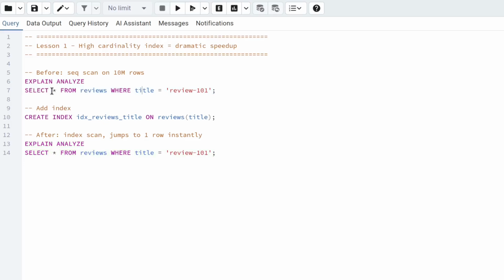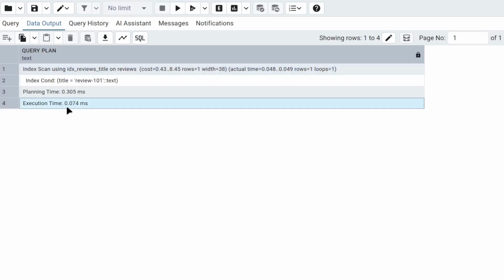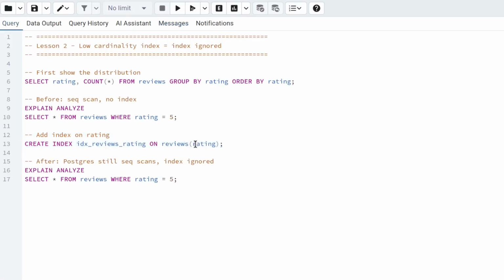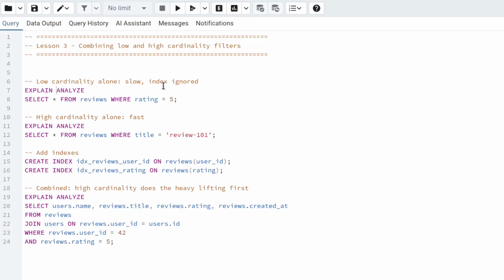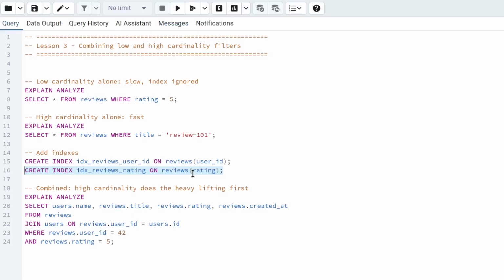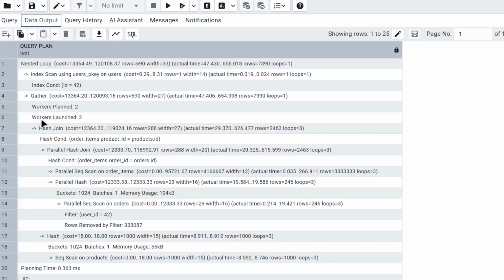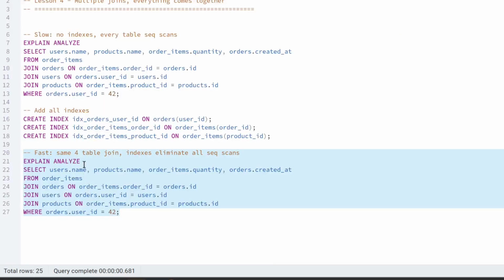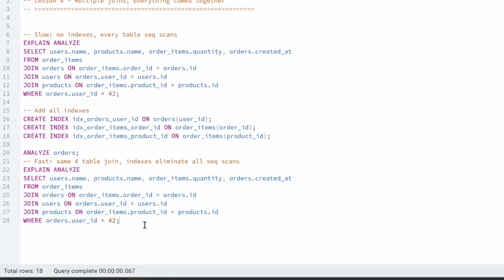I tested joins on 10 million rows. Here's what actually makes them slow.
In this video, I'll show you why joins aren't the real performance problem in your database — and prove it with 10 million rows of real data.

00:00 intro
1:05 lesson 1, high cardinality index
3:12 lesson 2, low cardinality index
5:49 lesson 3, combining low and high cardinality
9:56 lesson 4, multiple joins
13:48 outro